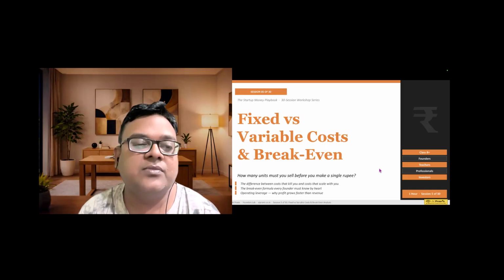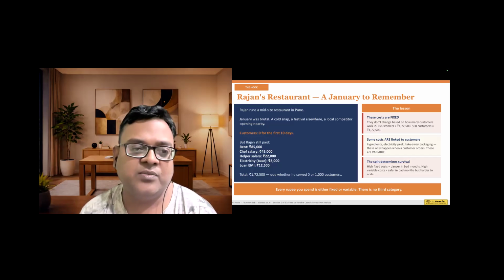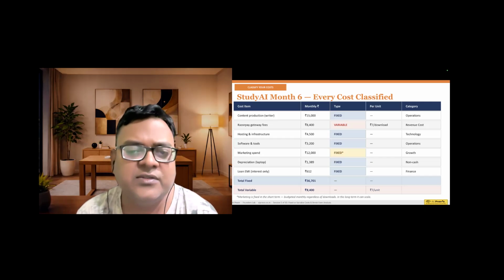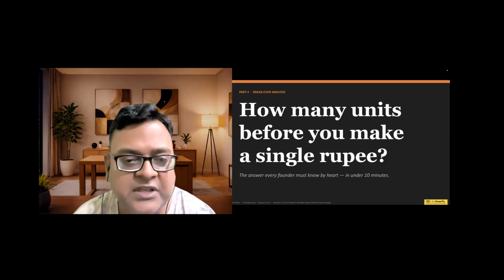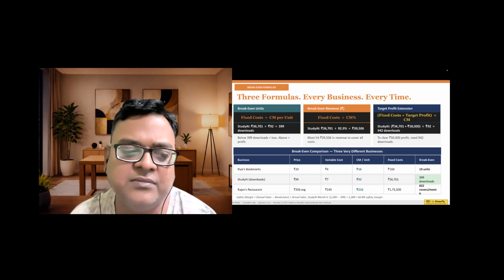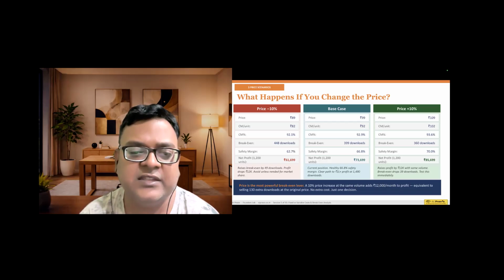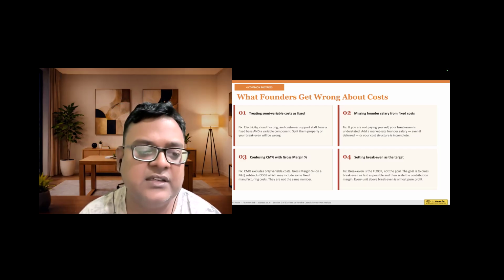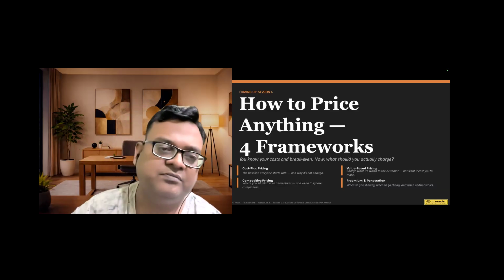Session 5 Break-even Explained (When Your Startup Actually Starts Making Money)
Most founders focus on revenue.

But the real question is:

When does your startup actually start making money?

In this session, we break down Contribution Margin and Break-even — two of the most important concepts for building a sustainable business.

If you understand this, you’ll know exactly:

* How much you need to sell
* When you’ll become profitable
* Whether your business model actually works

What you’ll learn:

* What is contribution margin
* Fixed vs variable costs
* Break-even point explained simply
* How to calculate break-even
* Real startup examples

This is Session 5 of The Startup Money Playbook.

Next session: Unit Economics — the foundation of startup success.